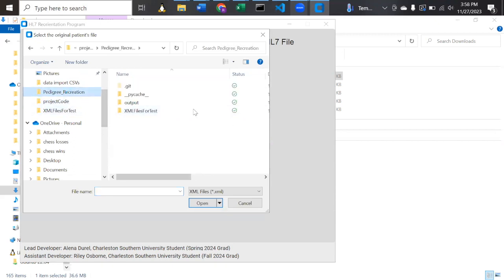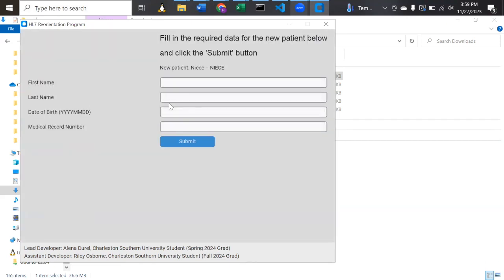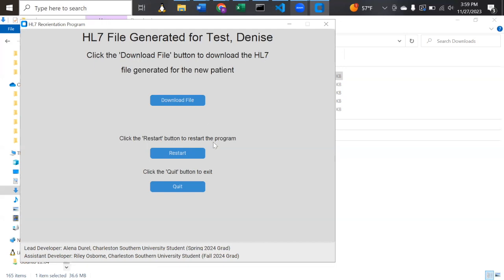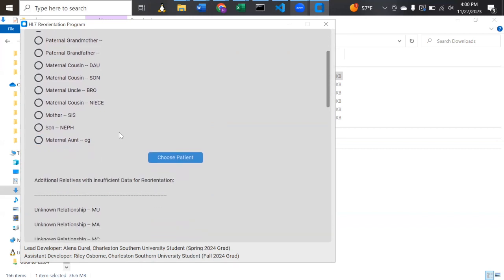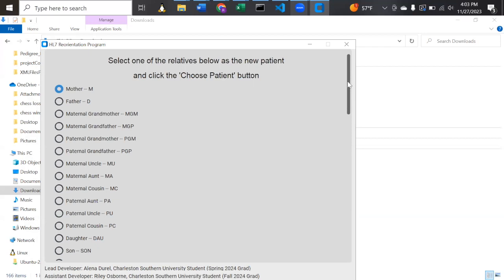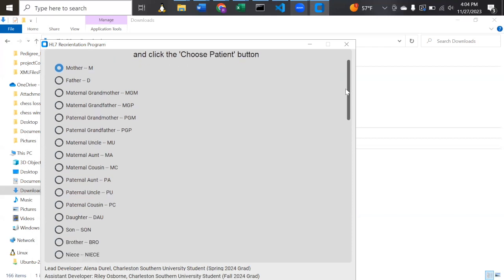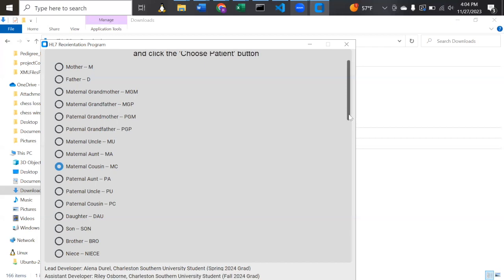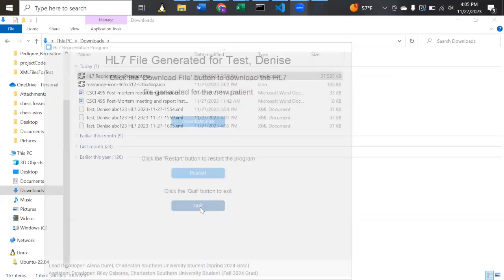Training Video for NEW cancer gene test results Display Program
Project Team:
Project Lead - Logan Ferguson
Alena Durel
Riley Osborne
Joseph Beasley
Adonis Pineda

Editing by:
Joseph Beasley

Training video voiced by:
Logan Ferguson & Riley Osborne